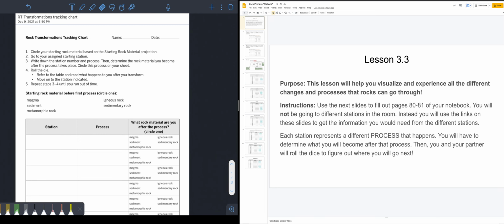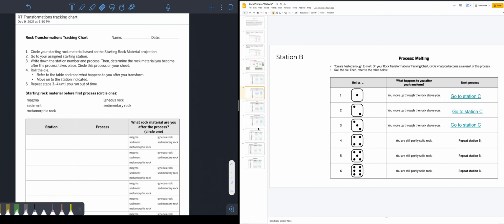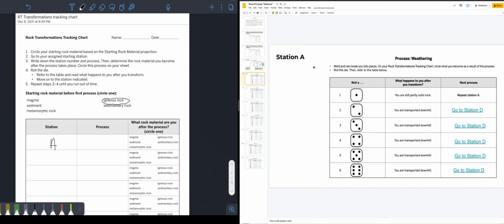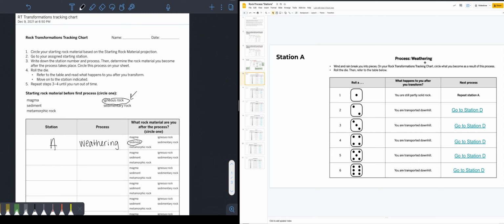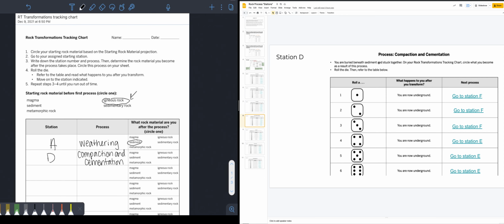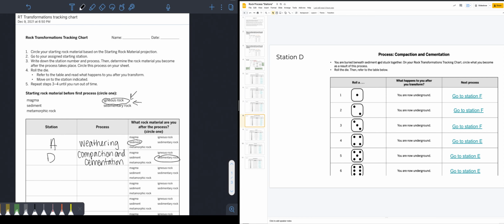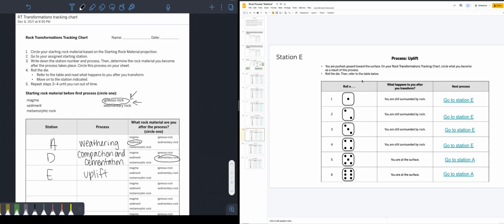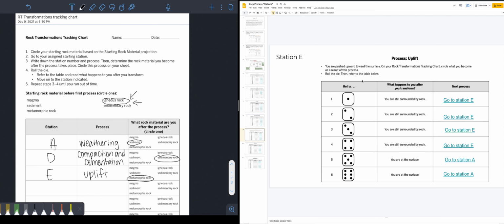Rock Transformation Station Activity